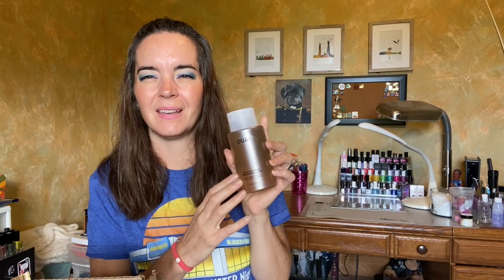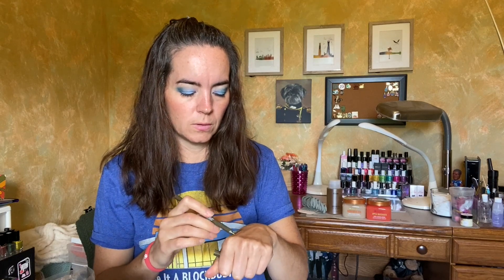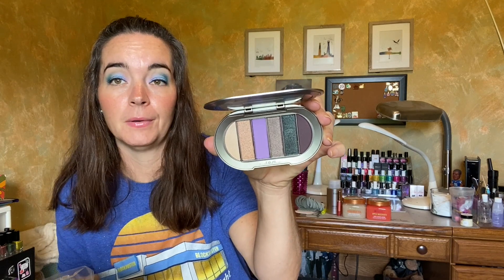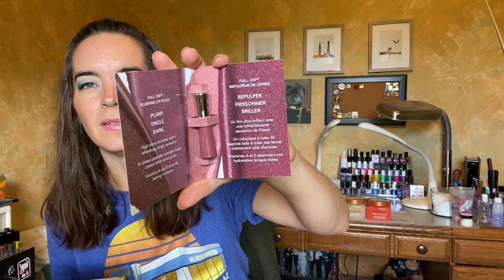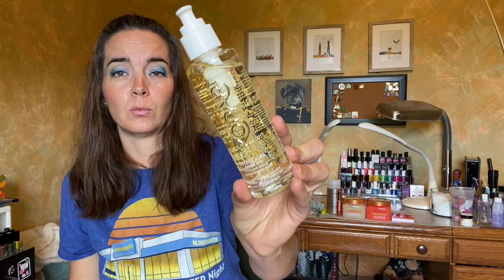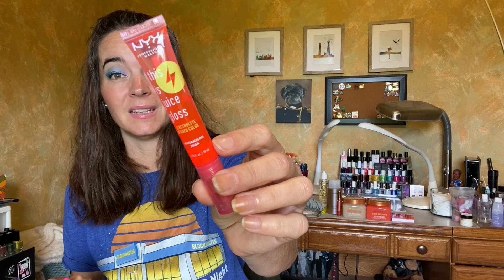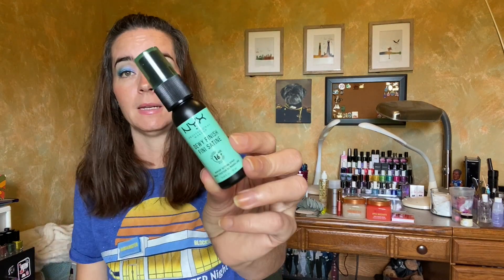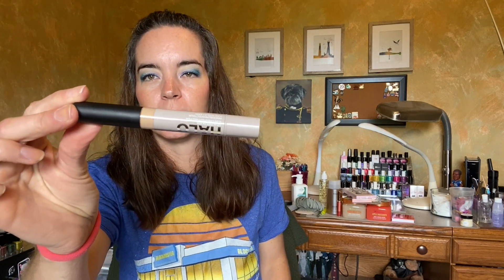Makeup and Skincare Ulta Haul | Amanda Alexander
Products Mentioned:
Pristine Pearl
Snowball Fight
Creepy Crawlers

Nomad X Whistler Snow Lodge Intense Eyeshadow Palette (All, Cruelty-Free, Evening Primrose Oil, Eyeshadow, Finer-Pigments, Intense-Color, No-Mineral, No-Parabens, Puresource, Vegan, Whistler) Cosmetics Nomad Cosmetics: